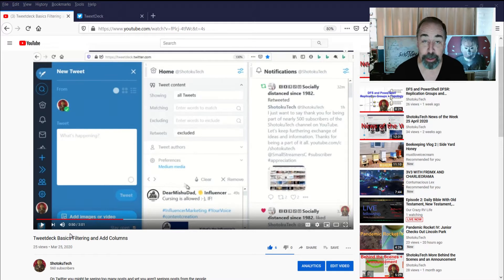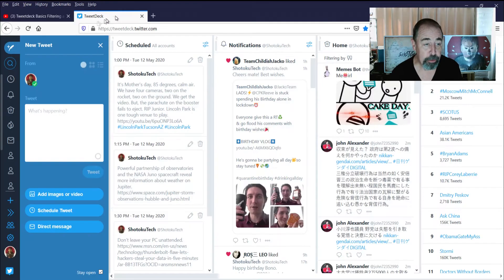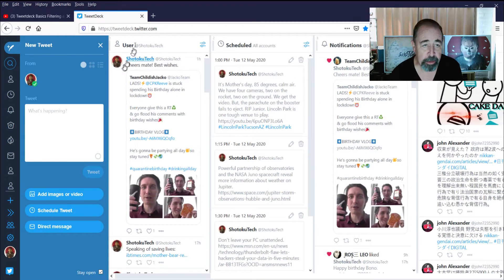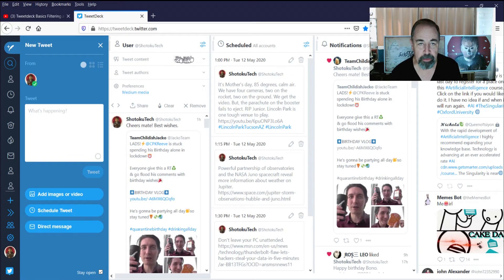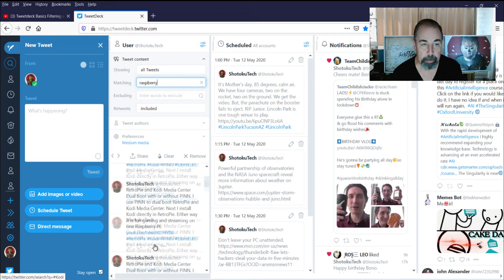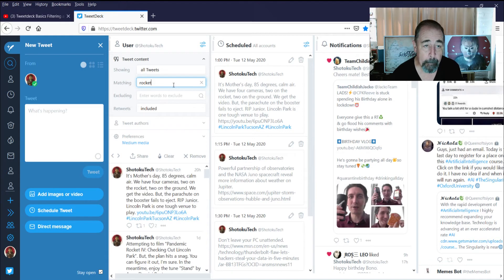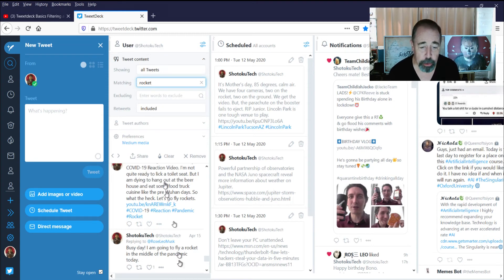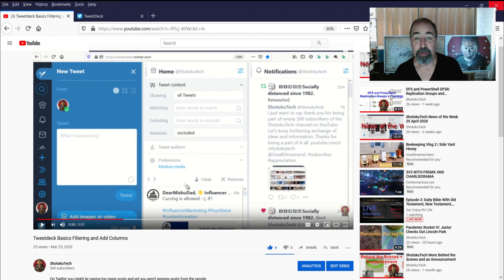TweetDeck Advanced Filtering: Include and Exclude Words in User Column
A friend of the ShotokuTech channel, Patrick asks how to follow a particular Twitter user and filter their feed for specific words. I also demonstrate excluding words in the search as well. Thanks Patrick!